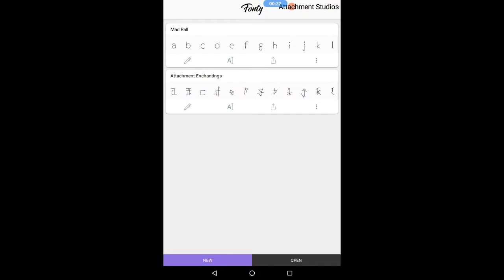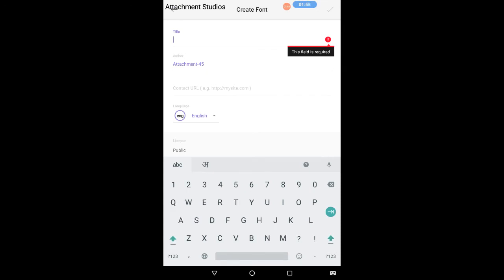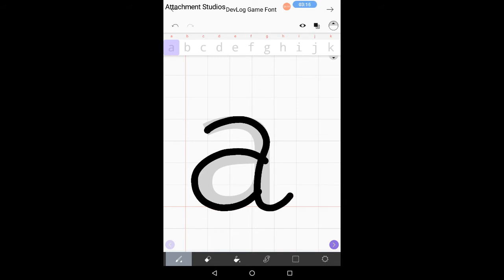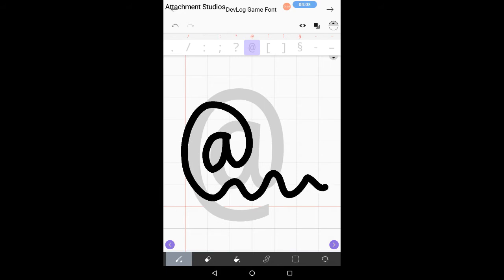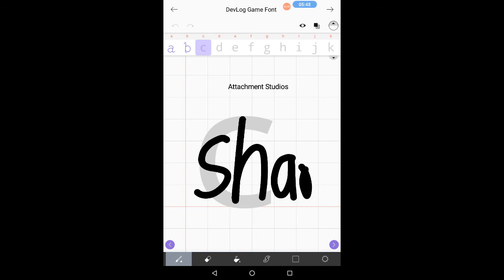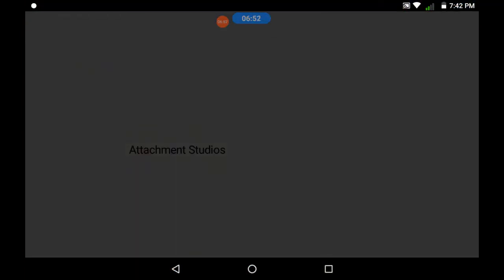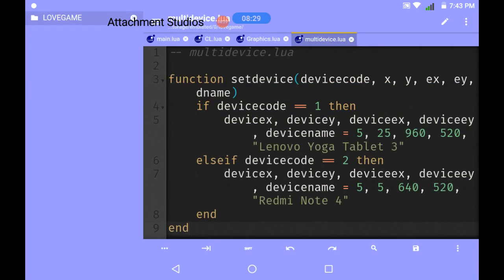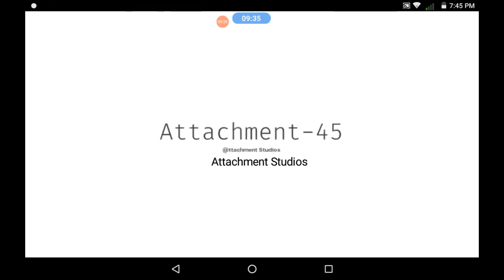Making Fonts || Fonty App || Attachment Studios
How To Make Fonts

Attachment Studios